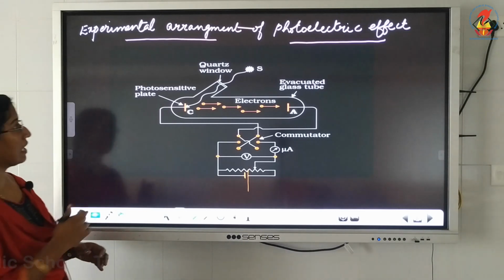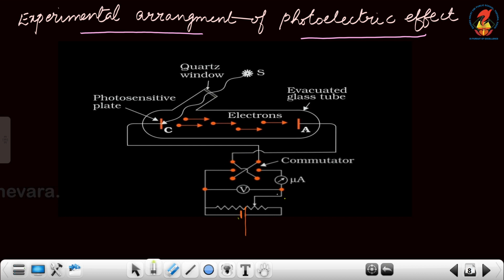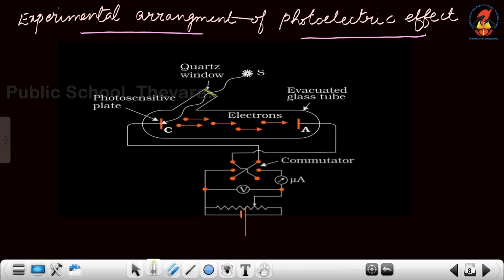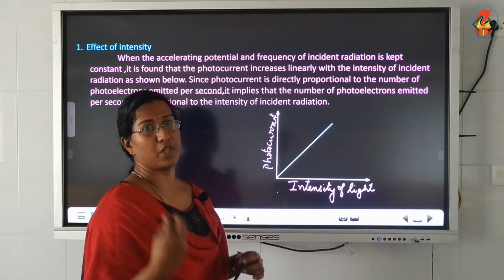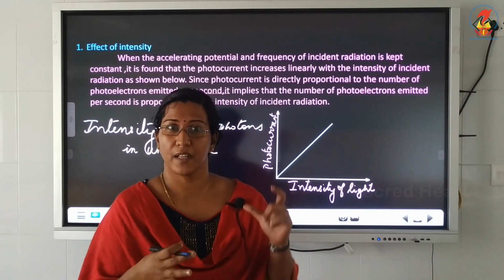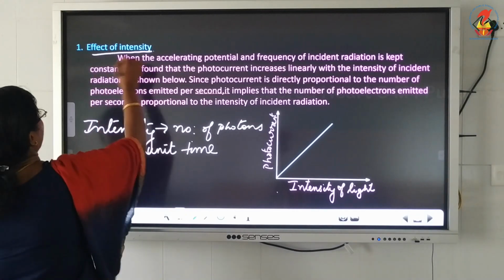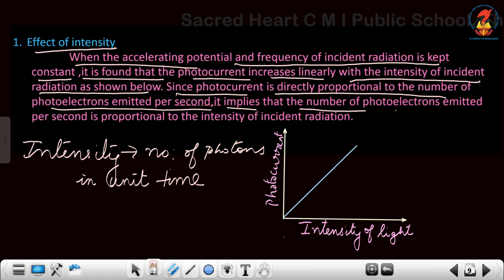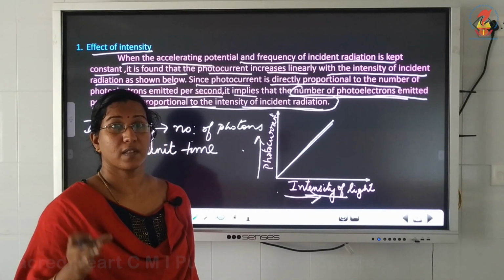Phy12 Chapter 11 Dual nature of radiation and matter Video 3 Experimental study of photoelec